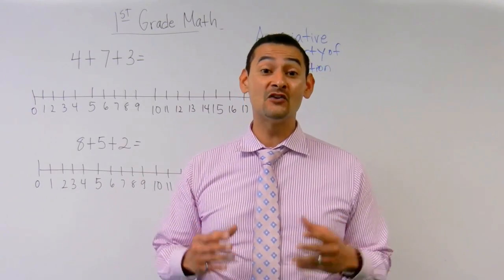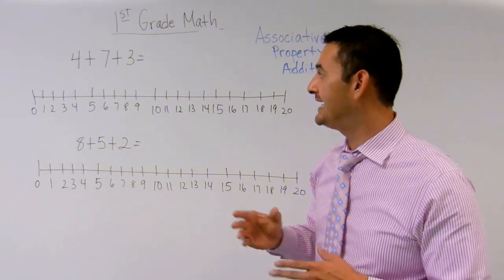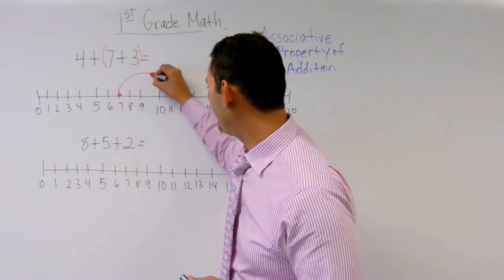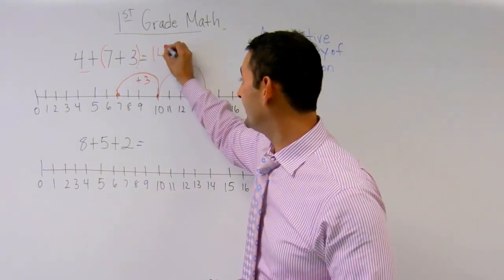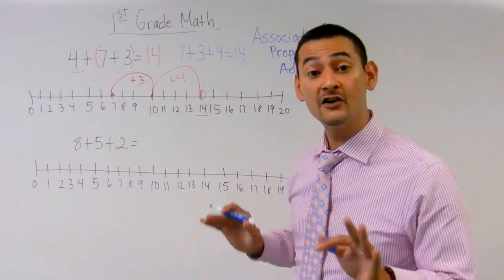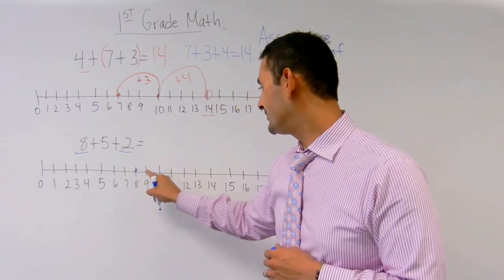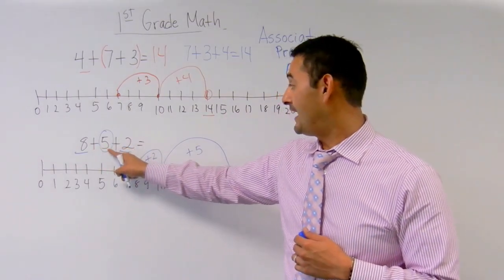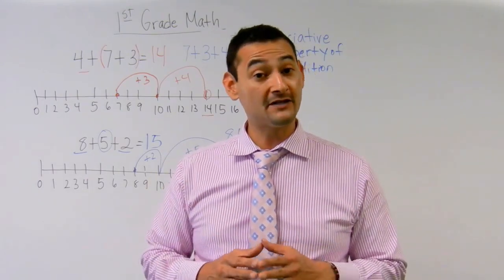First Grade Associative Property of Addition 1OA3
Common Core Math can be frustrating for both students and parents.  This is why Noel Morales, M.Ed. will help you understand what these new expectations are and how you can help your first grade child at home. In this video he will show you how to help your child learn the associative property of addition.  Questions? Like what you see?